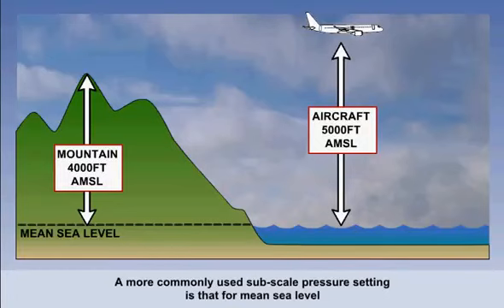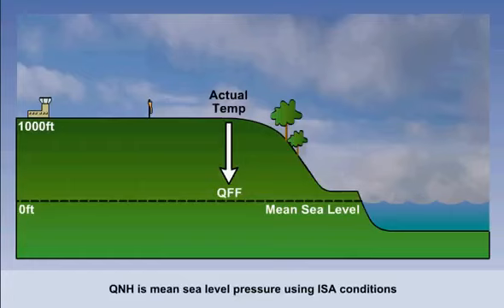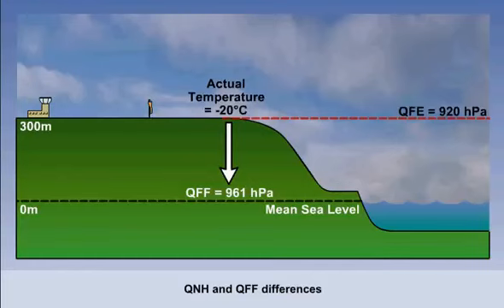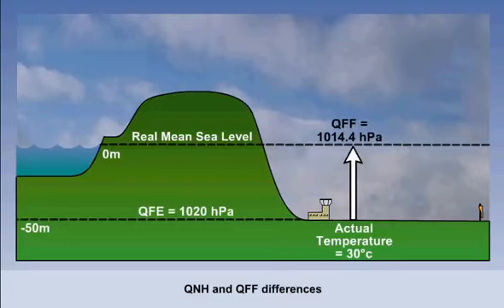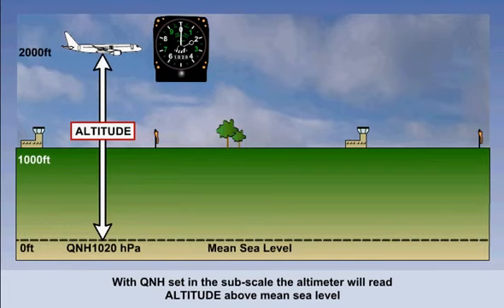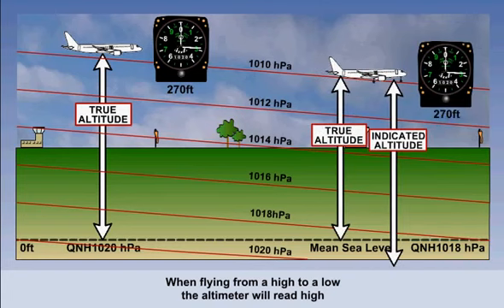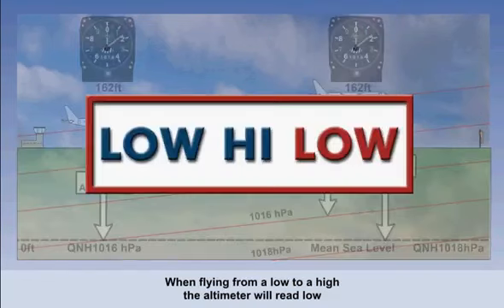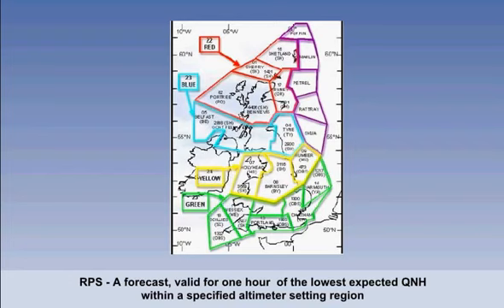Altimetry | Chapter 5 | Part 2 | Meteorology | CPL | ATPL | Pilot State